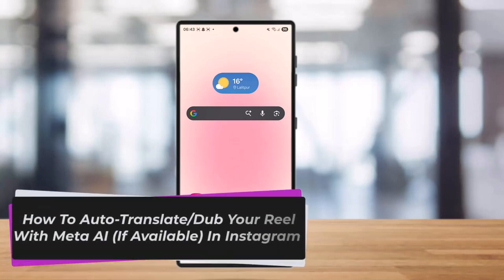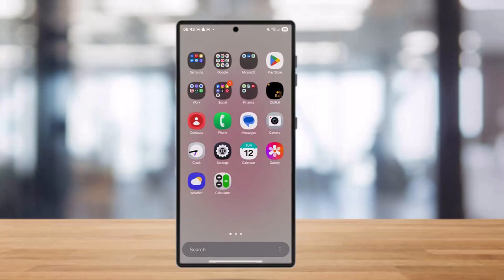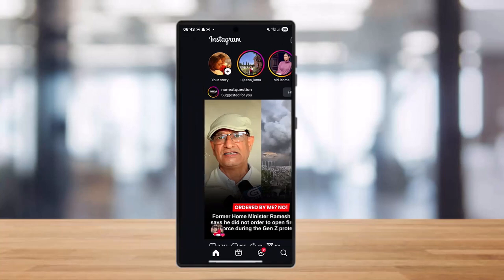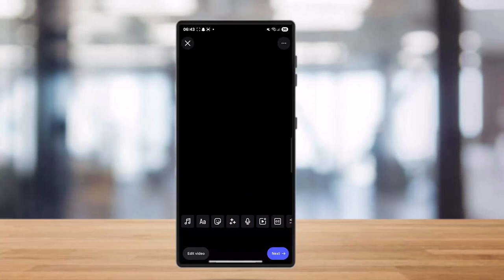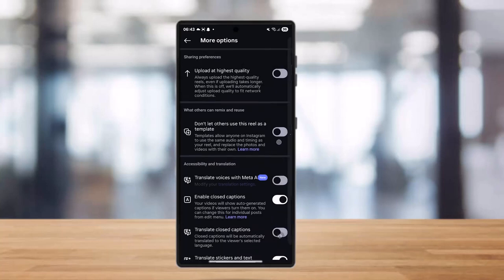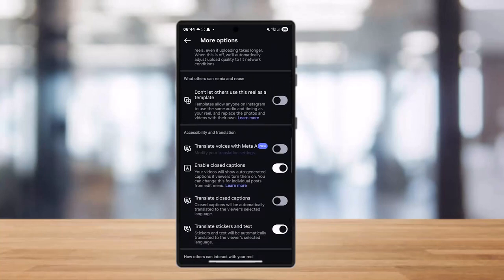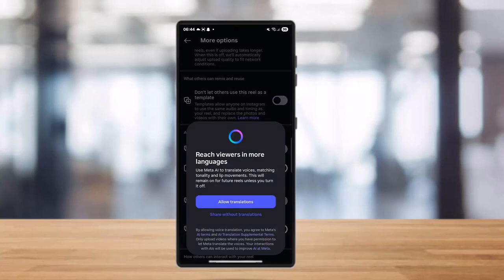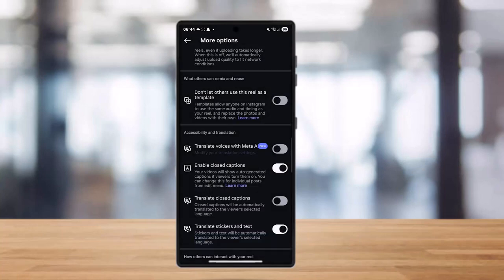How To Auto Translate Or Dub Your Reel With Meta AI If Available In Instagram !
In today’s video, we’re going to discuss how to auto-translate or dub your Reels with Meta AI if the feature is available on your Instagram account. This new tool from Meta makes it easier than ever to make your content accessible to global audiences by automatically translating or dubbing your voice into other languages. So without wasting much time, let’s get straight into the tutorial!

First, open your Instagram app and head over to the Reels section. Tap on the “+” icon or open any video you’d like to upload. After selecting your clip or photo reel, tap on the Next button to move forward to the editing and settings screen. This is where you’ll find all the creative and technical tools that can make your Reel stand out.

Now, scroll down and tap on the More option. Under this section, you’ll find a feature called “Translate voices with Meta AI.” To enable it, simply toggle the switch to the right and then tap on “Allow Translations.” This will let Meta AI automatically translate or dub the spoken content in your Reel into other supported languages, helping you reach a wider audience.

It’s important to note that this feature is not yet available for Reels with multiple audio tracks, so make sure your Reel has a single audio layer before enabling the translation feature. Once everything is set, Meta AI will handle the rest — making your video multilingual and more engaging for viewers across different regions.

And that’s it! That’s how you can auto-translate or dub your Instagram Reels using Meta AI. We hope this video was helpful to you.